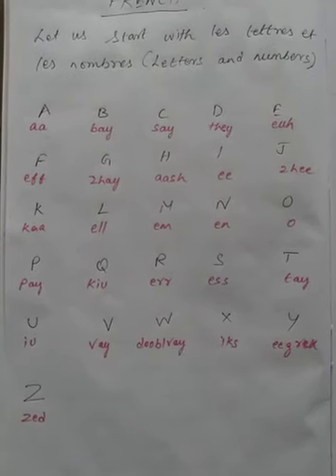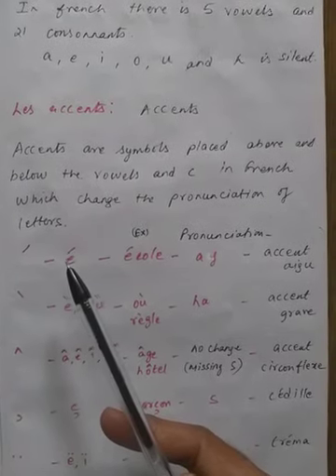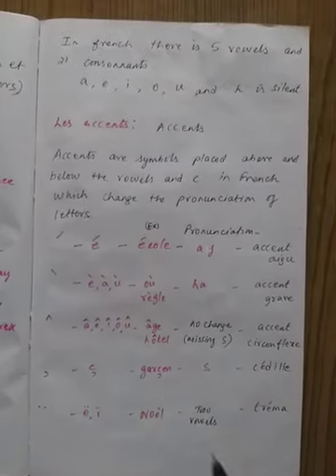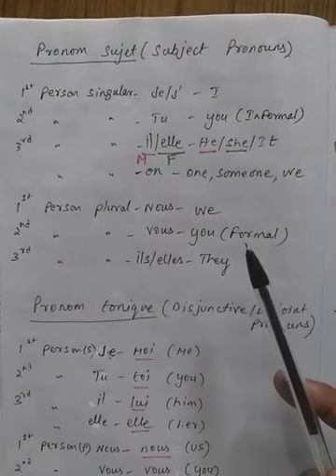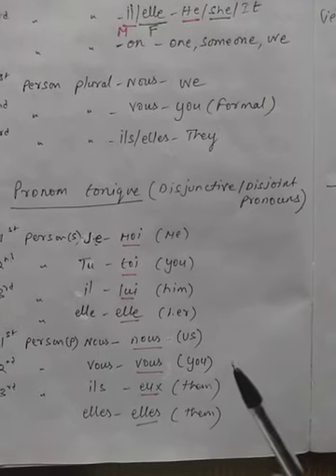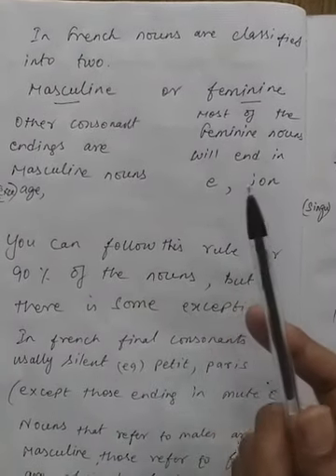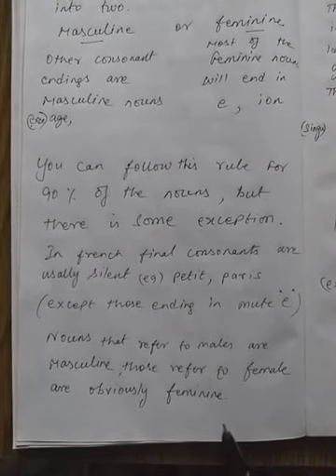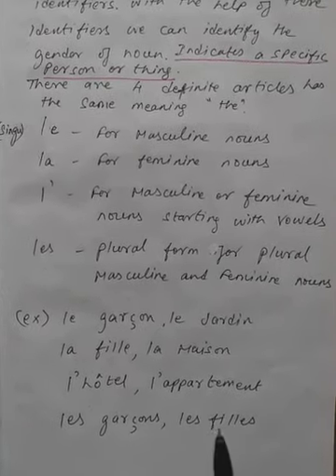11th French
Intro for beginners